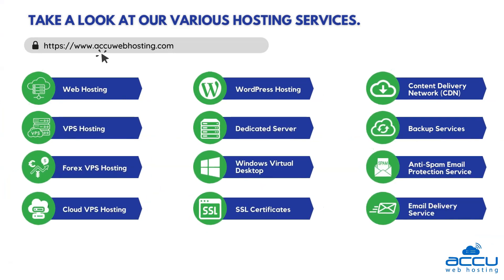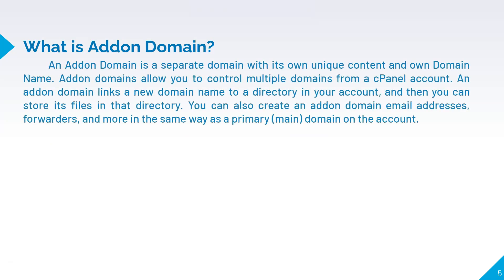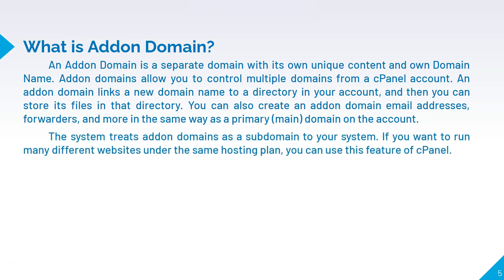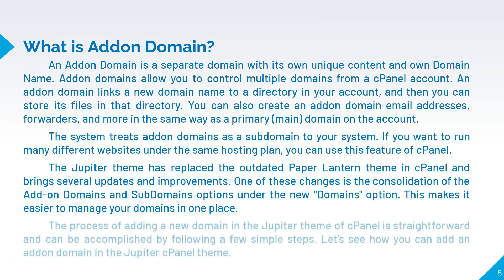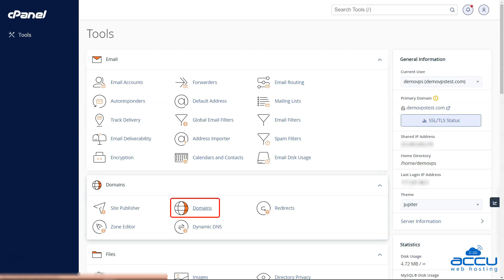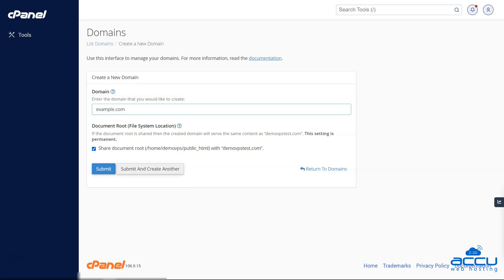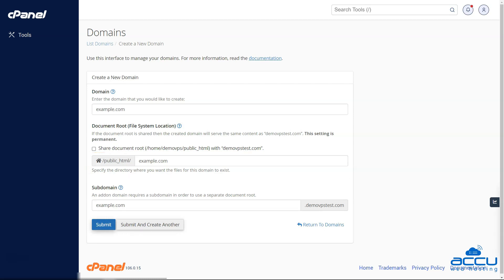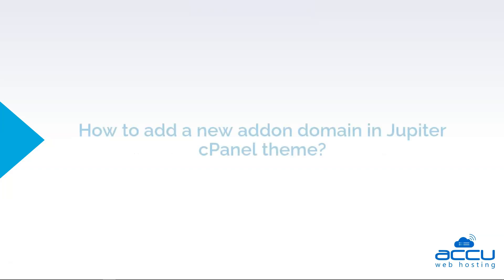How to add a new addon domain in Jupiter cPanel theme?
Learn how to effortlessly add a new addon domain in the Jupiter cPanel theme. Follow this step-by-step tutorial for efficient website management and expansion using Jupiter cPanel.